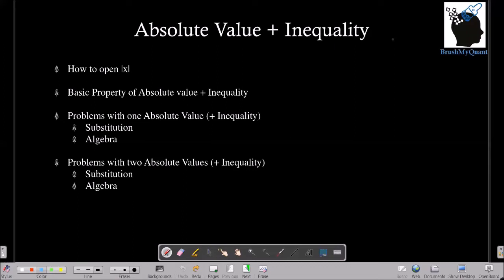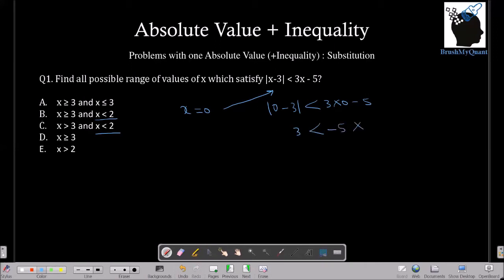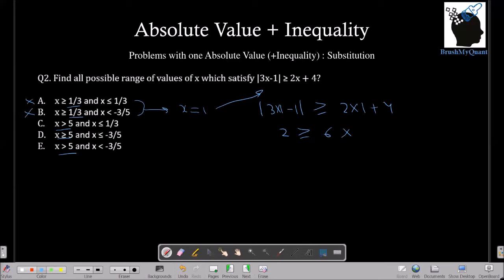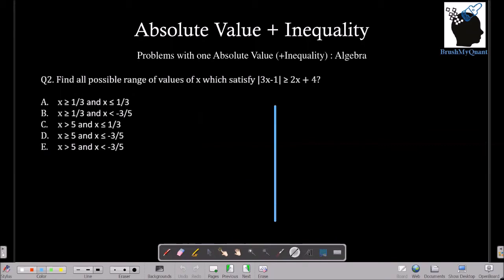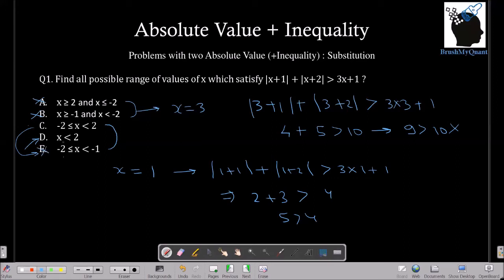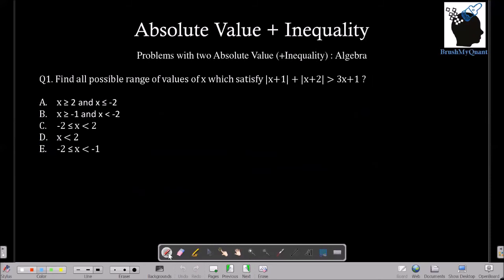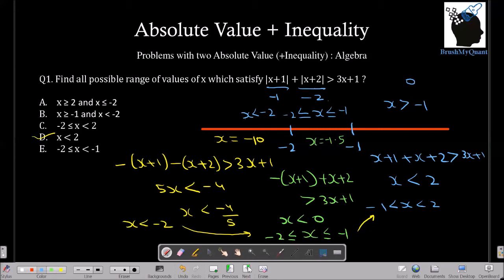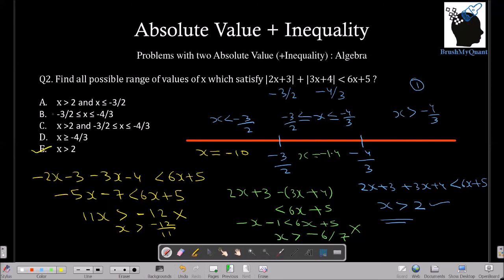🔥 Master Absolute Value & Inequality Problems! 🔍📊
🧮 Dive into the world of absolute value and inequality problems with this comprehensive video! Learn how to tackle these tricky math concepts with ease. Perfect for students, educators, and math enthusiasts, this tutorial will guide you through step-by-step solutions and strategies to master absolute value and inequalities. 🌟✨

✨ TIMESTAMP ✨

0:00 - Introduction 📢
1:09 - How to open |x| 🔍
1:36 - Basic Property of Absolute Value + Inequality 🔢
2:14 - Solving Absolute Value (+Inequality) with One Variable using Substitution - Solved Problem 1 🧮✔️
5:14 - Solving Absolute Value (+Inequality) with One Variable using Substitution - Solved Problem 2 🧮✔️
7:12 - Solving Absolute Value (+Inequality) with One Variable using Algebra - Solved Problem 1 🧮✖️
9:27 - Solving Absolute Value (+Inequality) with One Variable using Algebra - Solved Problem 2 🧮✖️
10:42 - Solving Absolute Value (+Inequality) with Two Variables using Substitution - Solved Problem 1 🧮✔️
13:00 - Solving Absolute Value (+Inequality) with Two Variables using Substitution - Solved Problem 2 🧮✔️
15:45 - Solving Absolute Value (+Inequality) with Two Variables using Algebra - Solved Problem 1 🧮✖️
18:42 - Solving Absolute Value (+Inequality) with Two Variables using Algebra - Solved Problem 2 🧮✖️